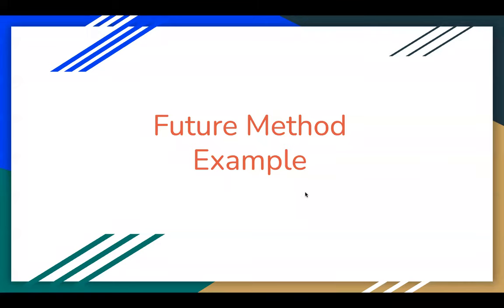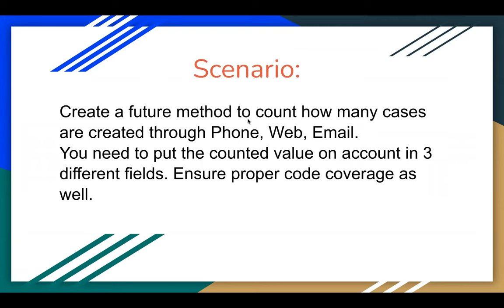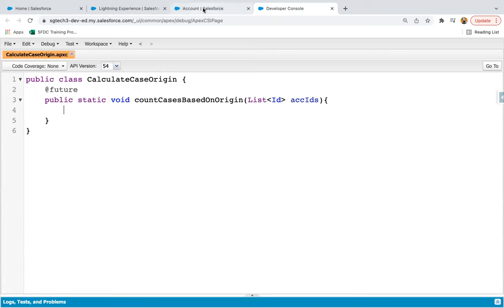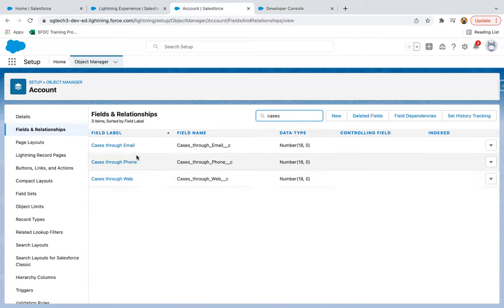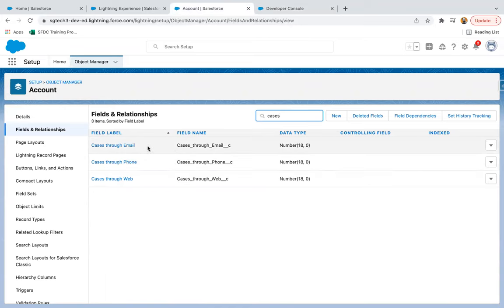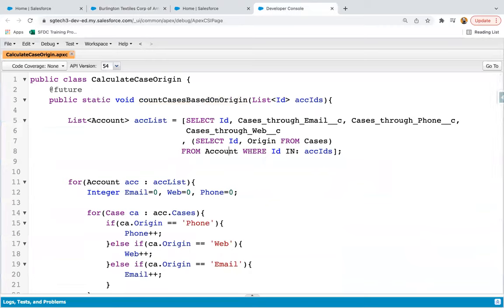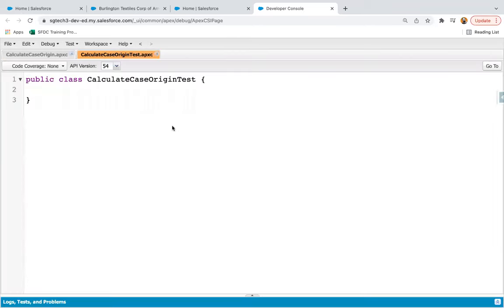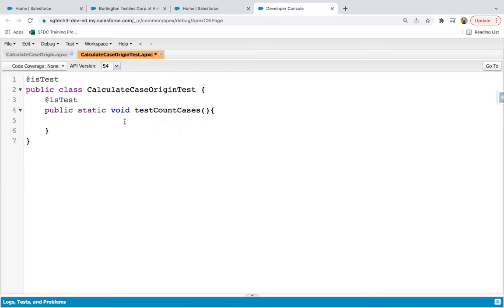10 Example Future Method with Test Class | Asynchronous Apex | Salesforce Development Training Video